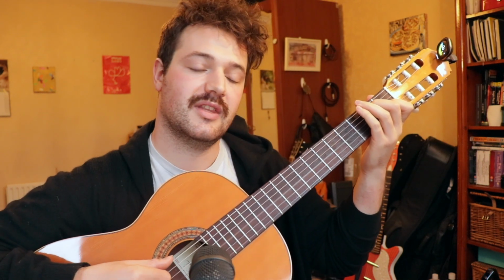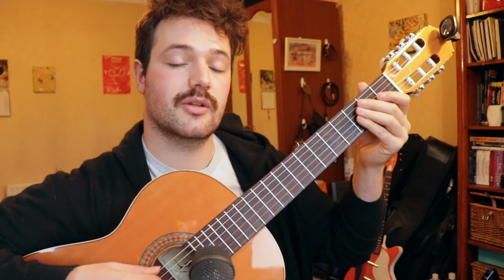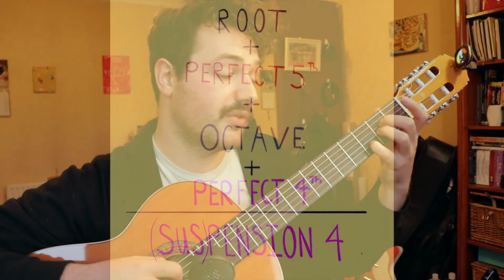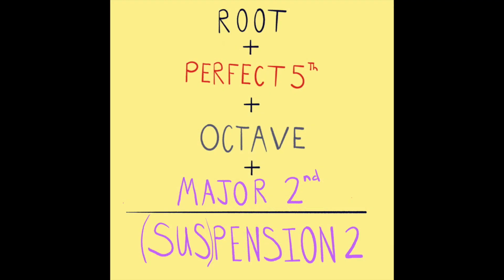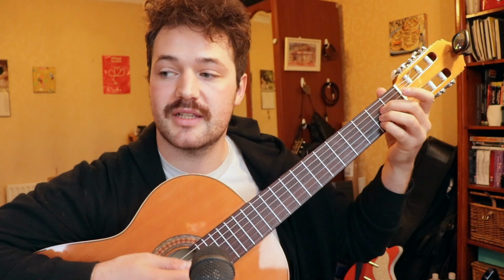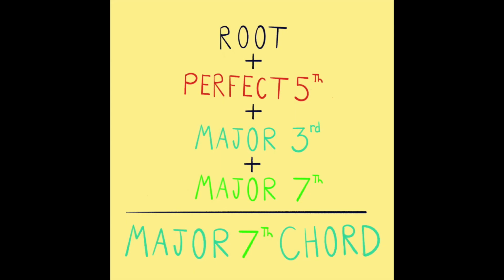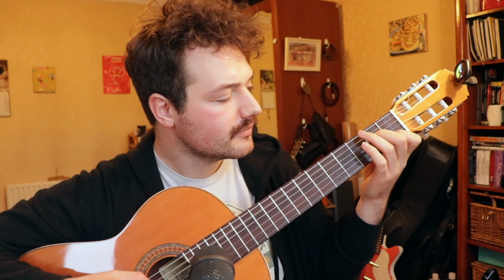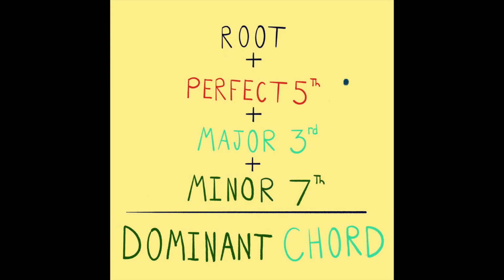Lesson 21: Alternate Chords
0:00 intro
0:49 subscribe!
1:22 overview 1:33 triad video
2:12 Forward
4:15 Prerequisites
5:39 Major Minor Triad
7:54 Omissions
9:06 Power Chords/ “5” Chords
10:42 Modes Digression
11:14 Suspensions Formula
13:24 Practicing Suspension
14:35 Extensions
16:11 Major 7th Formula
17:53 Minor 7th Formula
19:21 Dominant Formula
20:10 Maj 7/ 7 Chords
20:51 Tension is Good
21:45 Practicing Extension
23:26 Universality/ Equal Temperament/ Applying to other CAGED shapes
25:50 Thanks for watching